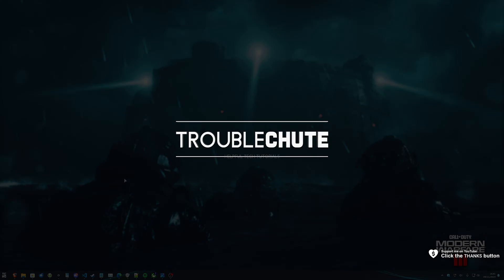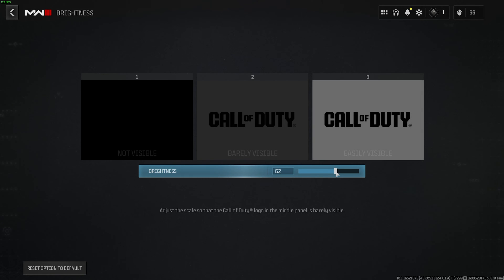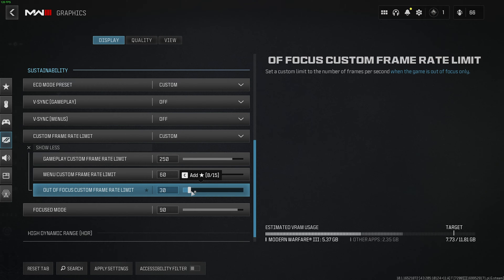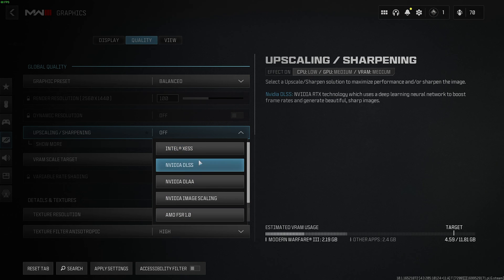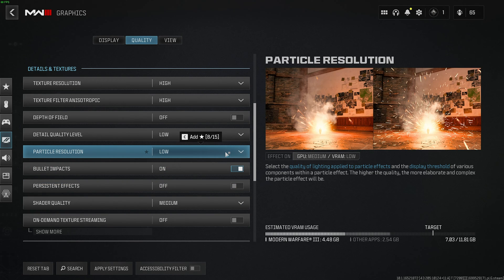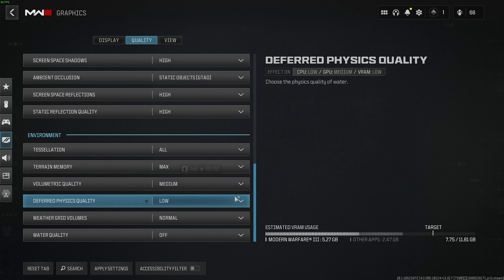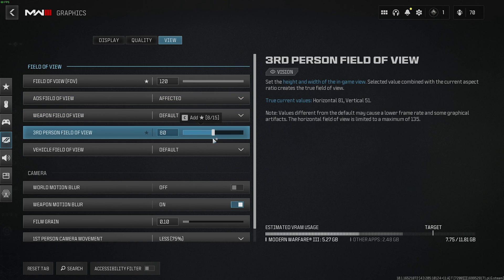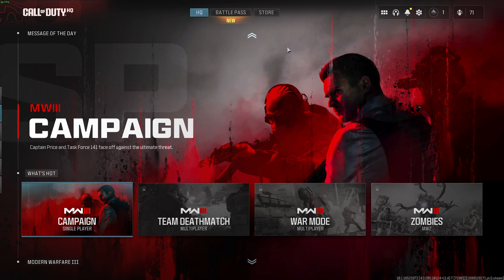BEST MW3 Zombies Optimization Guide | Max FPS | Best Settings | Beta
Playing Modern Warfare 3 (Zombies)? Want to optimize the game for the best performance and visuals? Want more FPS out of your game? Don't worry, there are a lot of small changes and tips you can use to get the most out of your game. By the end, you should have a high, smooth FPS with this best settings optimization guide!

Timestamps:
0:00- Into/Explanation
0:26 - Skip intro
0:46 - Display Optimization
1:28 - Brightness (& Nvidia Control Panel)
2:18 - Framerate Limit
3:26 - Turn off Focus Mode (for multi-monitor gaming)
3:48 - Upscaler (NIS, DLSS, FSR, XESS)
5:14 - MW3 Zombies Graphics Optimization (Max Quality + FPS)
8:02 - Max FPS Graphics Optimization (Settings to change)
8:44 - FOV, Motion Blur & DoF
9:50 - Make footsteps louder tip!